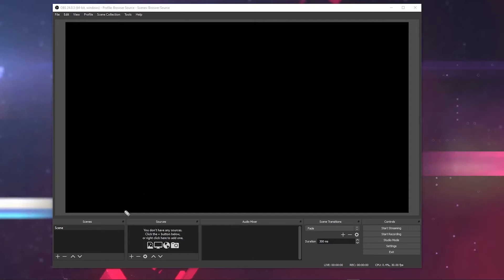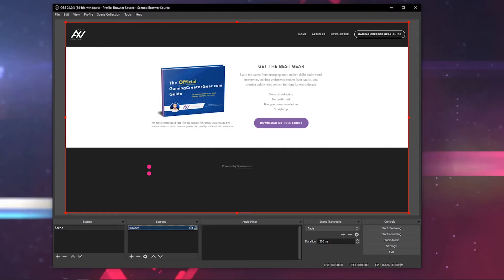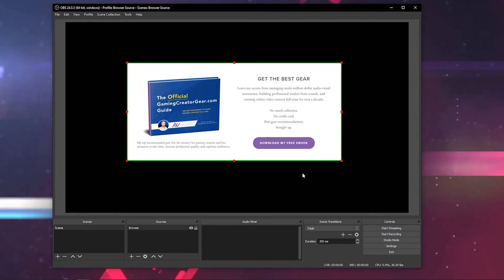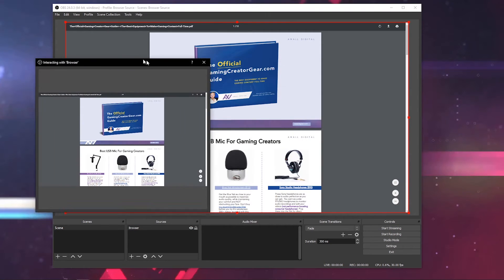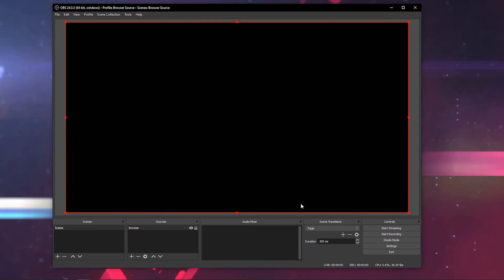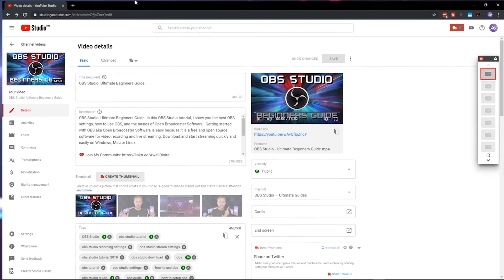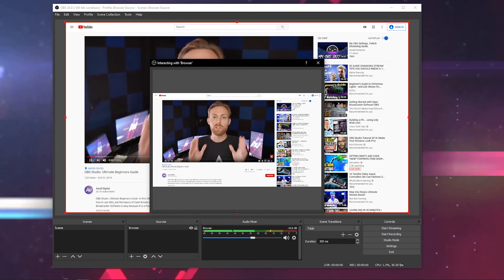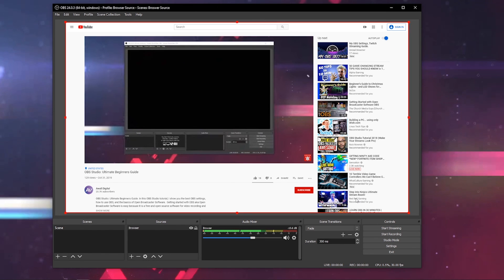OBS Studio: Ultimate Browser Source Guide (OBS Studio Tutorial for Google Chrome and Websites)